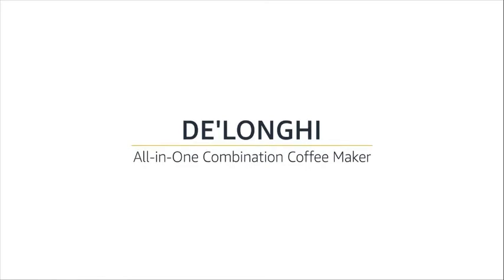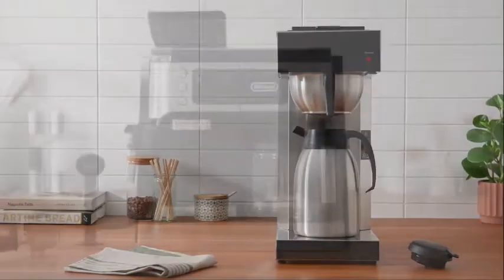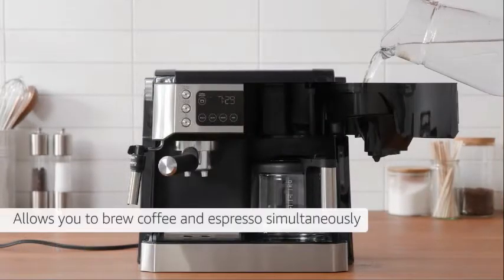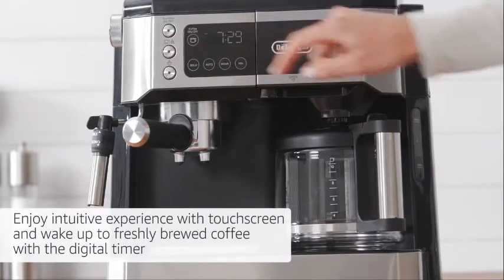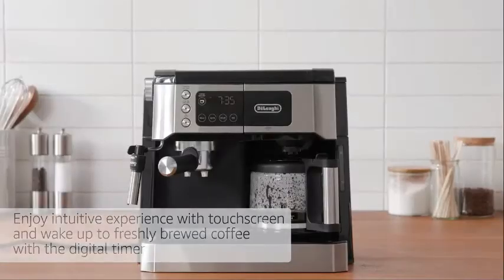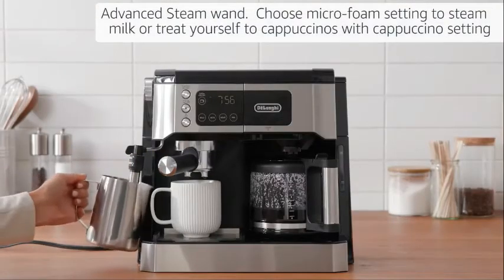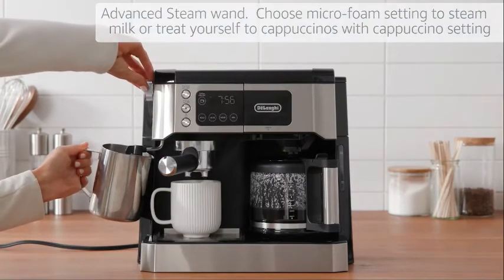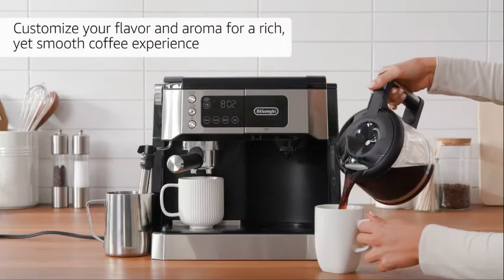CAFETERA DE'LONGHI Combinación de cafetera y máquina de café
Una cafetera que sabe que bebes espresso.
Sin tiempo de espera con sistema de calefacción dual que te permite preparar café y espresso simultáneamente.
Bomba de presión italiana de 15 bares. Experimenta auténticos expresos elaborados a la presión óptima para un sabor rico.
Varita de vapor avanzada. Elige el ajuste de microespuma para vaporizar leche para lattes o disfruta de capuchinos auténticos con ajuste de capuchino en la varita de vapor avanzada
Temporizador programable de 24 horas y pantalla táctil digital. Disfruta de una experiencia intuitiva y mejorada con pantalla táctil digital y despierta con café recién hecho con el temporizador digital.
Función de ajuste audaz. Personaliza tu preferencia de sabor y aroma para una experiencia de café rica pero suave
Jarra a prueba de derrames. La innovadora jarra a prueba de derrames te permite verter tu café con facilidad, por lo que no se desperdicia una gota.